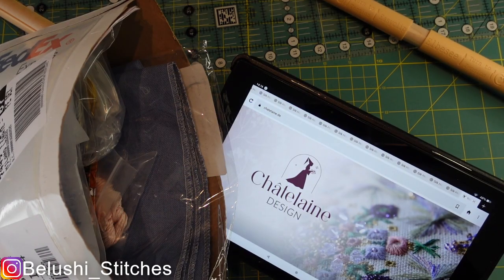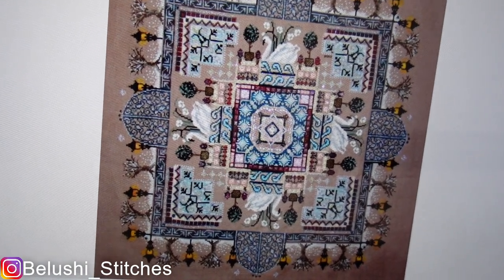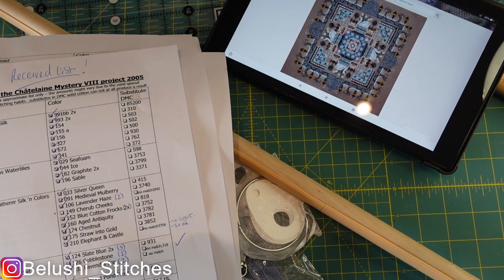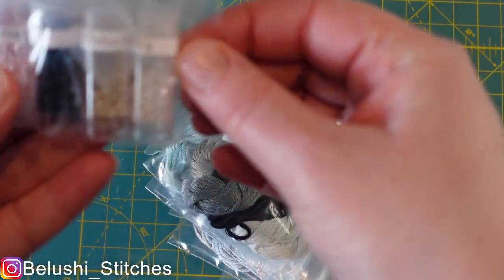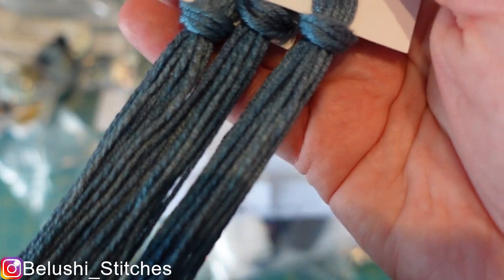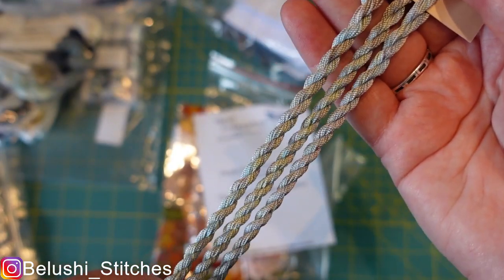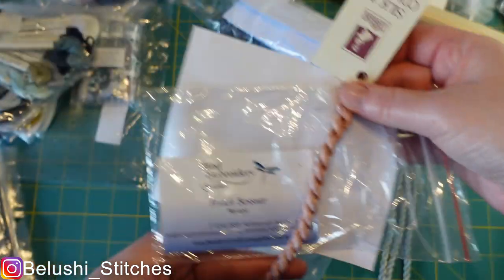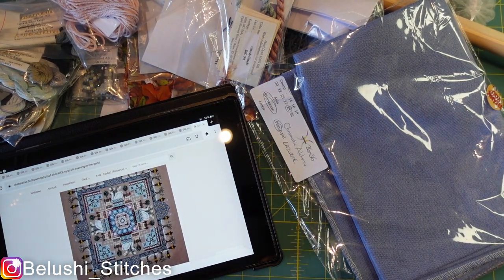Flosstube #21 **Chatelaine Chronicles** - Evening in the Park - supplies and fabric set up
Flosstube #21 **Chatelaine Chronicles** - supplies and fabric set up

Facebook group: “SALQueens and Friends”

I finally decided to start my Chatelaine!  I want to document this fully, for me and for anyone of you who stumbles on this one looking Chatelaine related videos…  This is the pre-start video – supplies: floss and fabric, and then also any general bits of info I have gathered.

2) ‘Evening in the Park’ page and link to materials list
8) The ThreadGatherer
9) 123 Stitch
10) 3 Stitches
11) Inspired Needle

SALQueens 2023 Stitchalong / SAL plans:

Jan – SALathon2023
Feb to April – Spring Hare, La-D-Da
May – MerMaynia
June to Aug – Quiet Please (postponed)
Sept to Nov – Wreathathon2023
Dec

Jo :D